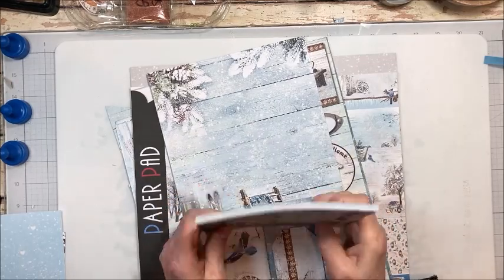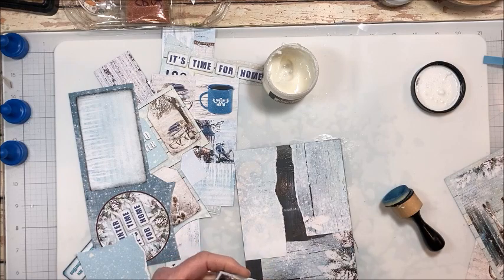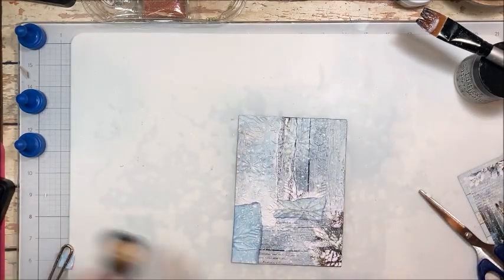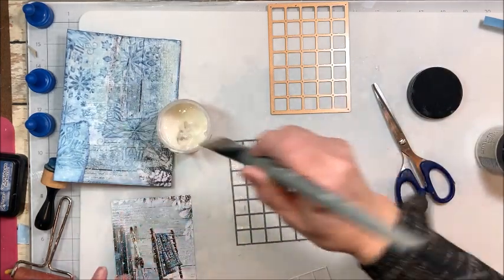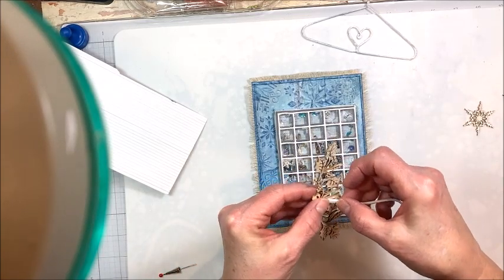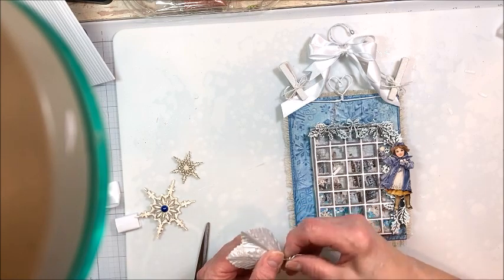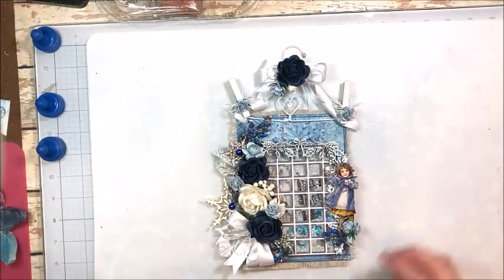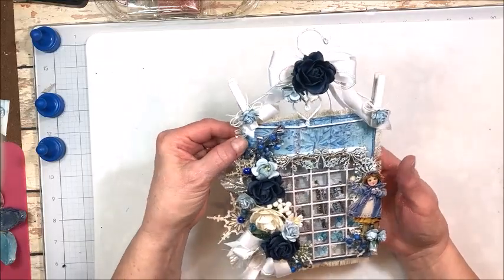Frosted Windowpanes Winter Wall Hanging Tutorial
Welcome to Throwback Thursday!  This weekly series features an older, retired paper line, die, product, technique or design presented in a fresh new way.  It's designed to inspire us to dig into our stash and create with what we have on hand.